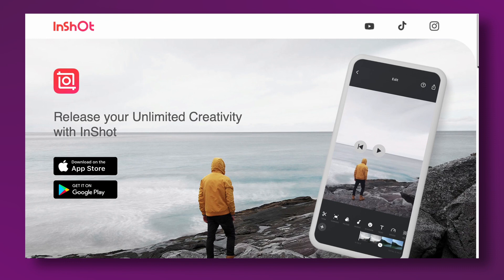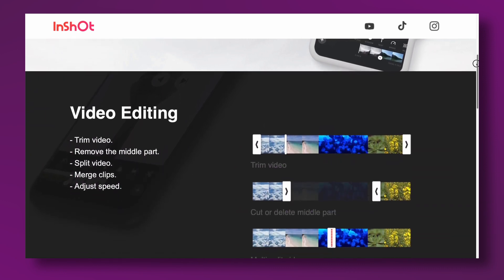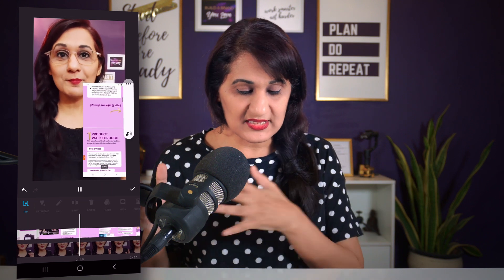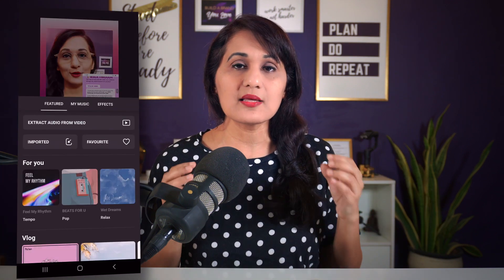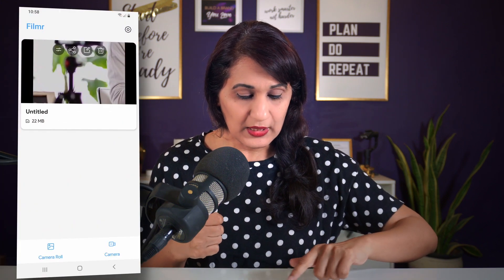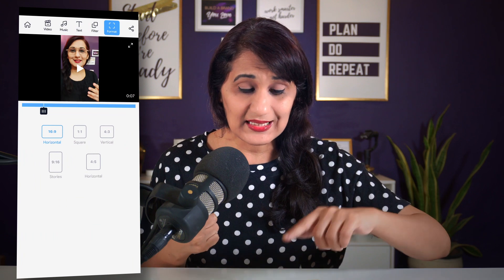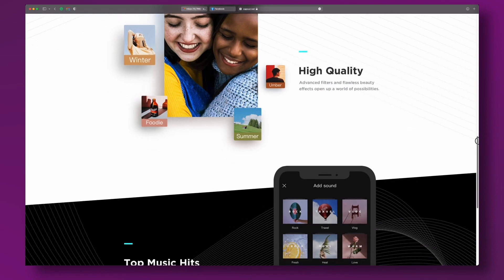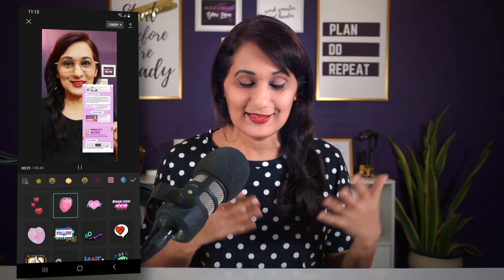Best Editing Apps for YouTube Shorts (Android)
Top 3 phone editing apps for YouTube Shorts and why I recommend them

Inside this video:
00:00 I needed this when making YouTube Shorts
00:34 The first app for editing YouTube shorts
03:30 The second app for editing YouTube Shorts
06:08 The third app for editing YouTube Shorts
08:00 Why use Filmr by InVideo

FREE RESOURCES

JOIN THE 7-DAY VANITY CHALLENGE (to race to your first 100 YouTube subscribers)

SOFTWARE I USE TO RUN MY ONLINE BUSINESS & YOUTUBE CHANNEL:

I use CANVA to design my YouTube thumbnails, social media graphics and create presentations

1. WATCH my free training on How to LAUNCH your YouTube Channel in the easiest possible way (no tech hassle, no confidence issues, guaranteed!)

2. Join my free Facebook Group "Personal Branding with Video" for questions & conversations around growing your personal brand with video

3. Apply to work with me inside YOUTUBE INTENSIVE - my 10 week immersive YouTube group coaching program designed to accelerate your success, provide you with support and hold you accountable. Serious business owners only please.